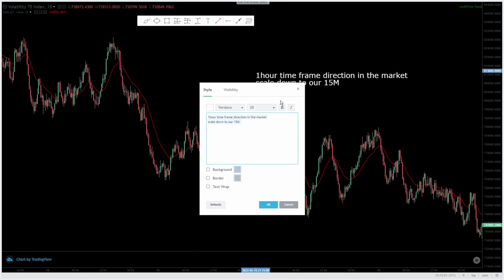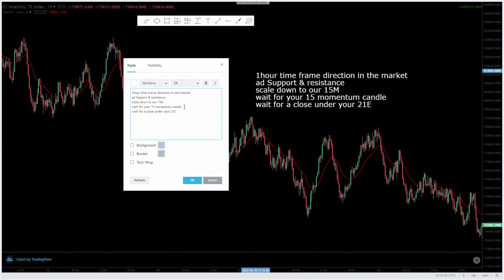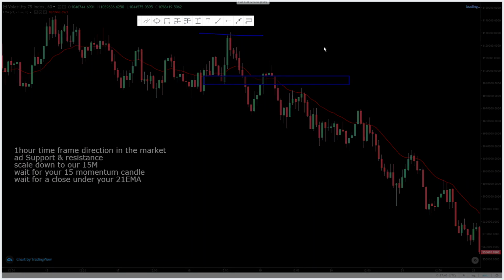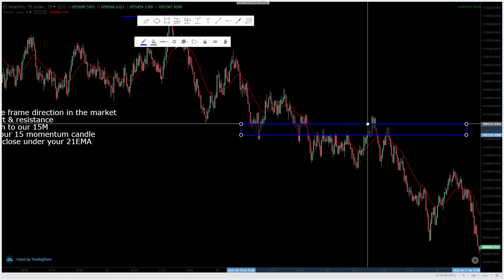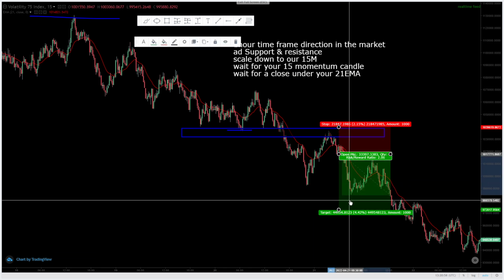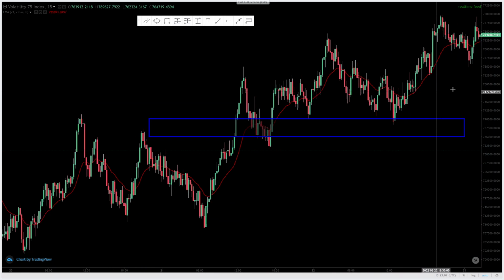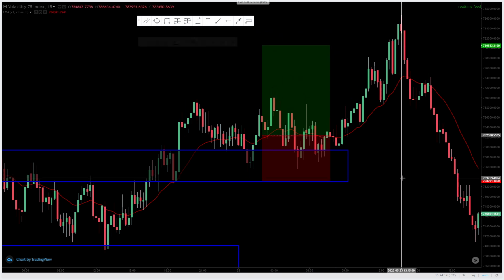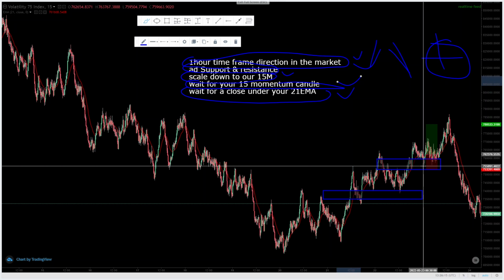Best VIX 75 Scalping 15M SNIPER STRATEGY (2022) Volatility 75 Index